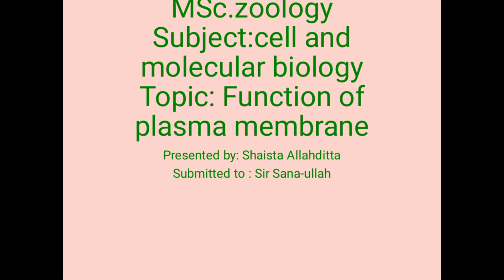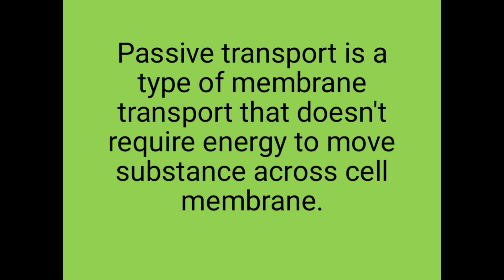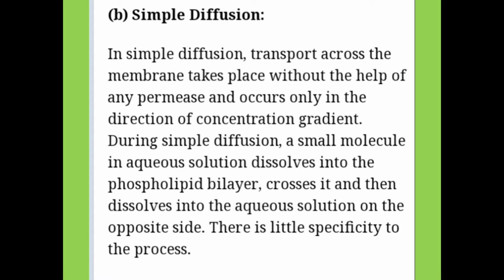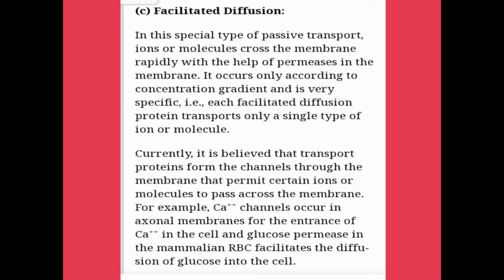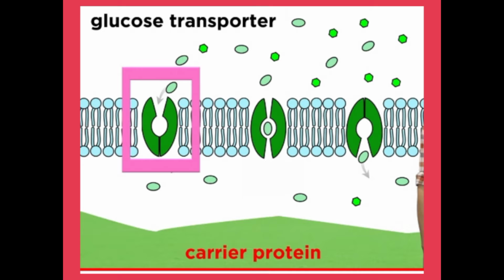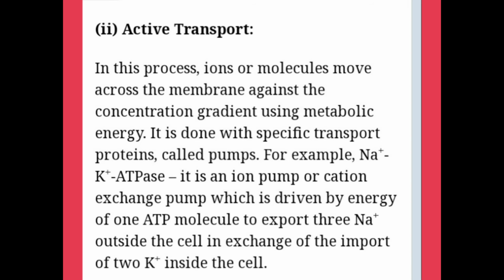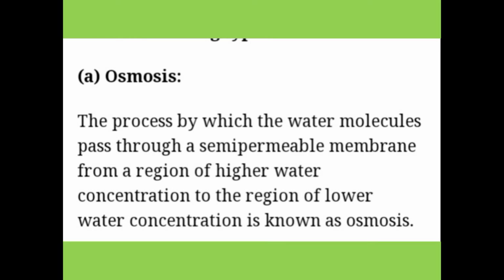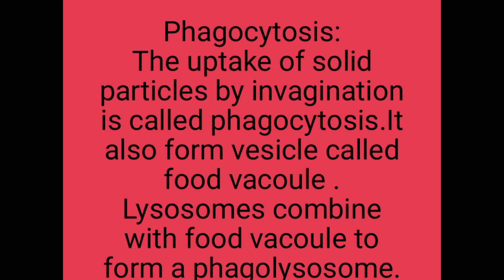function of cell membrane by shaista Allah Ditta